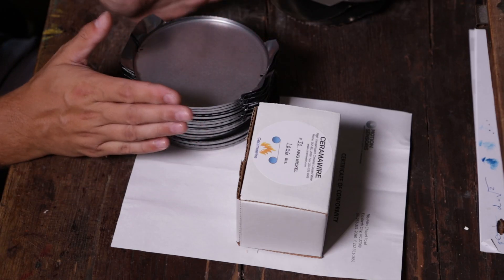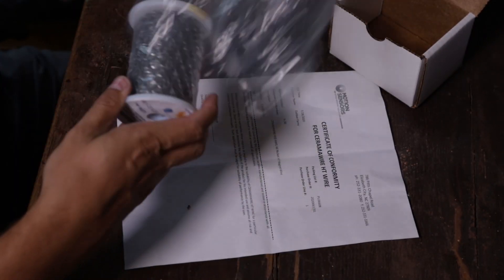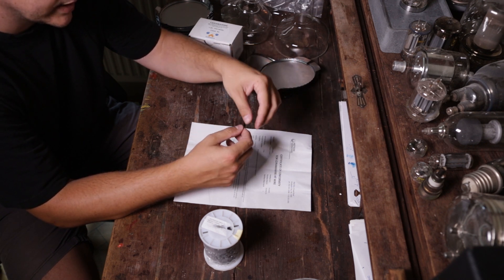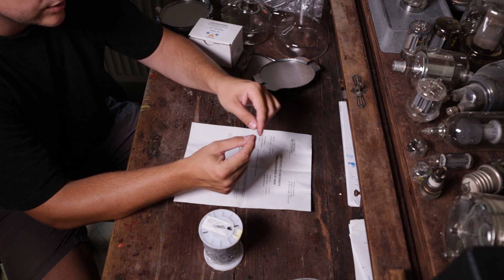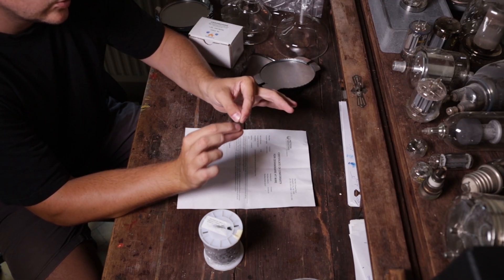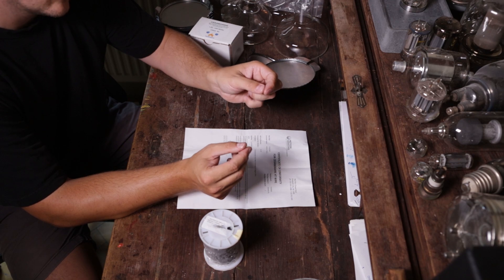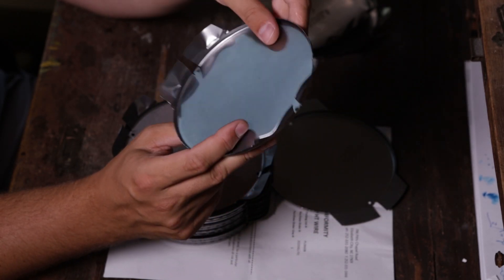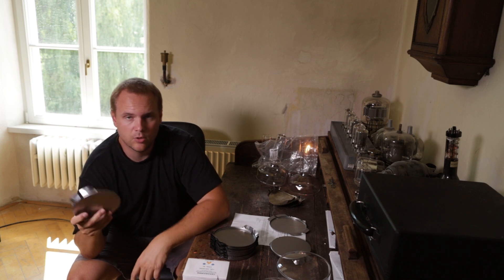Ceramawire arrived, anode cup update - Project H #13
Small update, the Ceramawire - nickel wire coated with ceramics - finally arrived. Next week I will test whether it is suitable for a high vacuum in combination with high temperatures. So far it looks very promising. Also, the anode cup is evolving - not as fast as I wished it to..